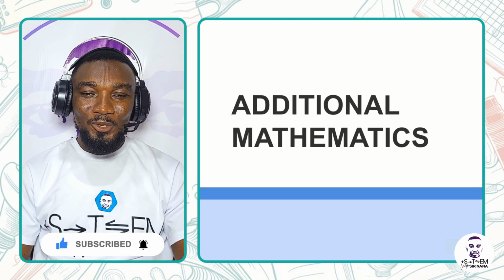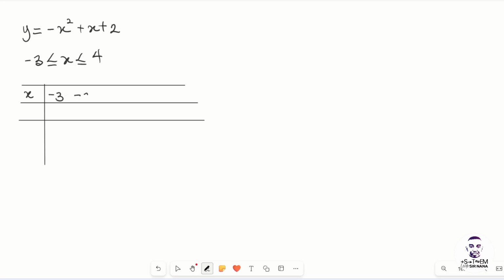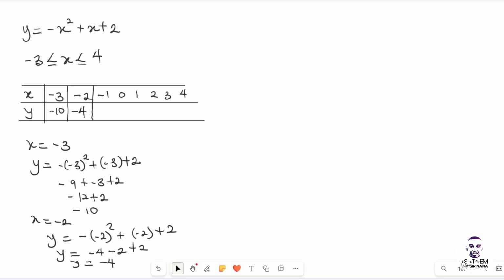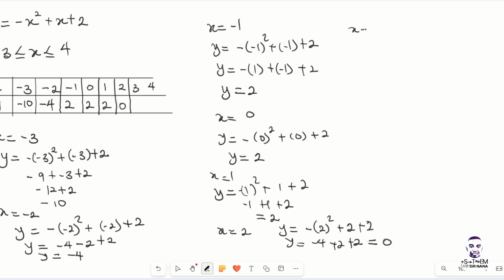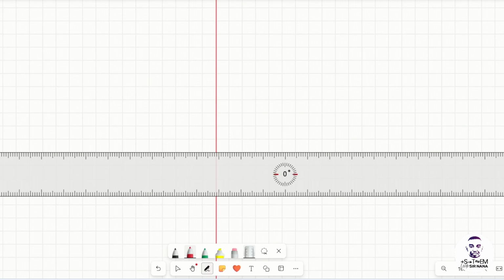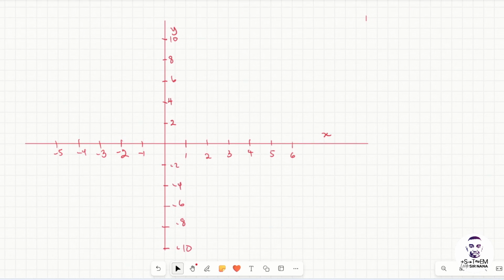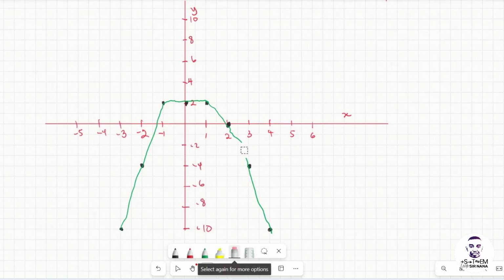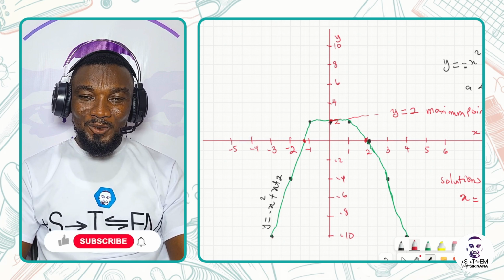23. Functions (Parabolic Functions 2)